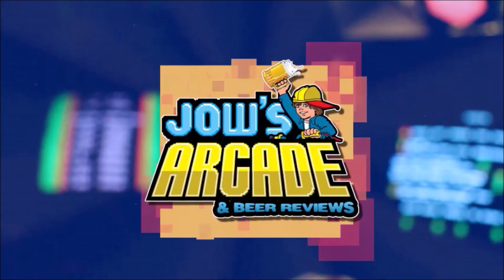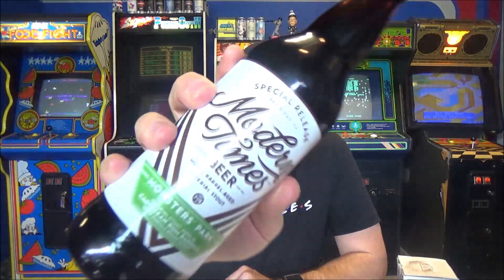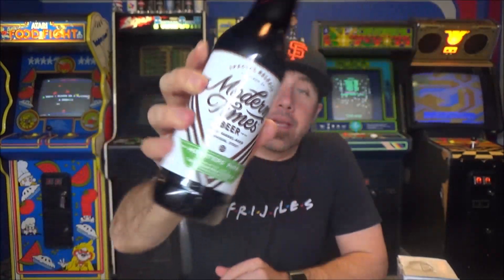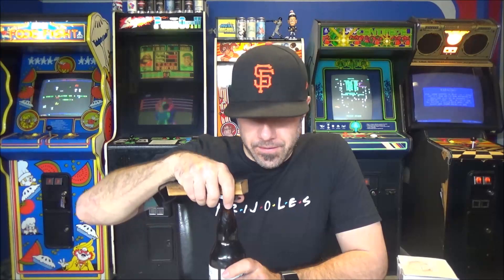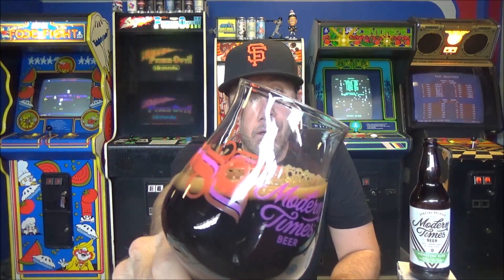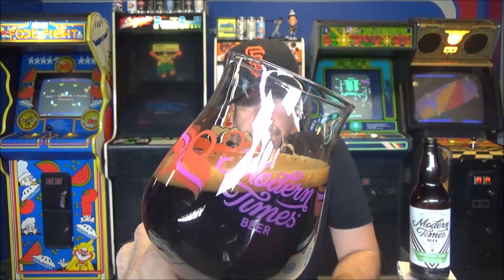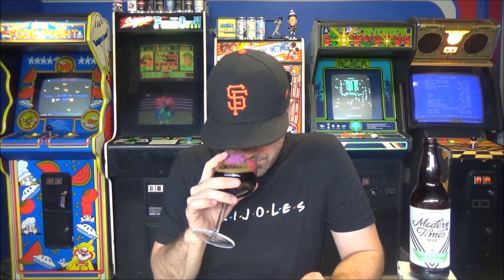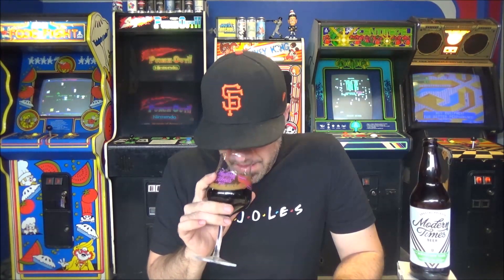Monster's Park Monday! Monster's Park Caribbean Rum Barrel Aged w/ Vanilla Beans - 13% ABV